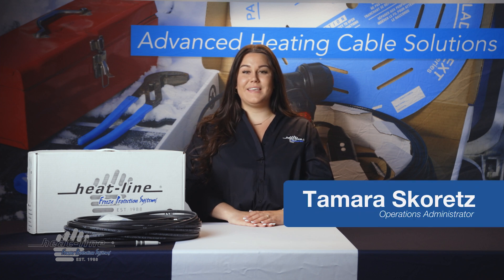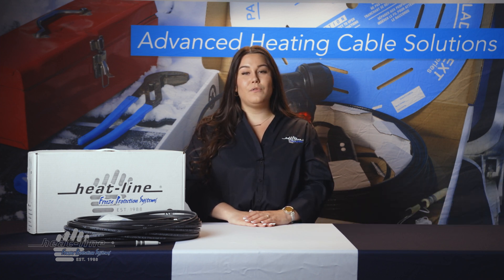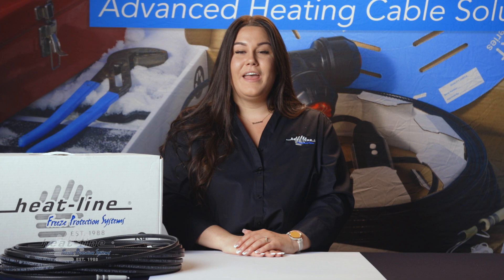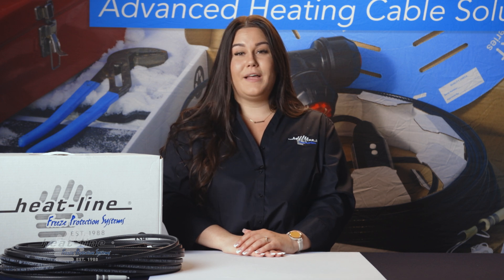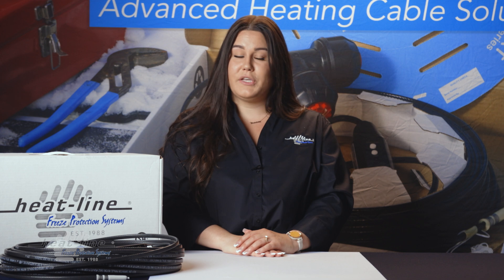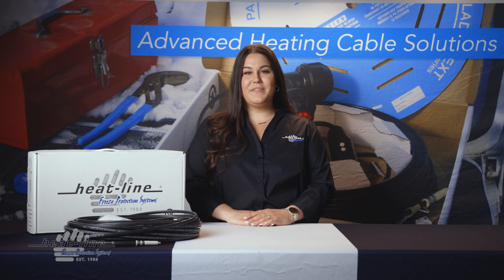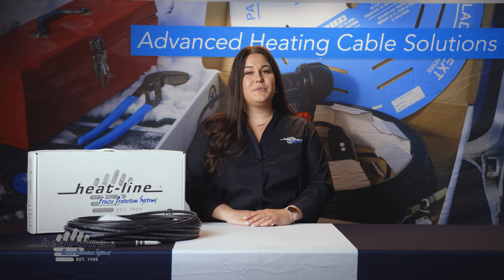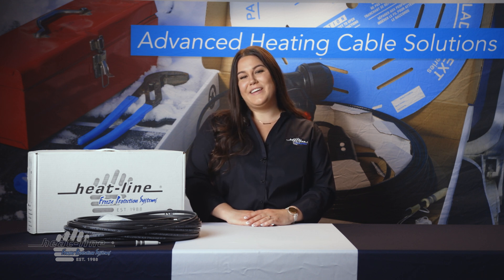How Long Should Roof Heating Cables Be Left On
When considering a new roof de-icing system, or if you already have one installed, many homeowners ask, "How long should you leave roof heating cables on?" This question becomes especially common as the warmer temperatures of early spring, or the onset of winter arrive.

Heat-Line products are self-regulating which means that they increase heat output with cold microscopically at every point along the circuit length. Conversely and often more importantly, they decrease heat output with warmth. Our expert team provides valuable insights on how long to leave Heat-Line self-regulating roof heating cables on during the transitional seasons. Additionally, we discuss factors to consider to further optimize energy efficiency throughout the entire season.